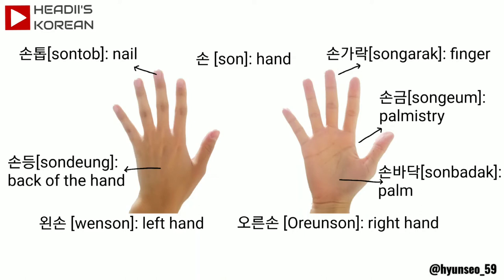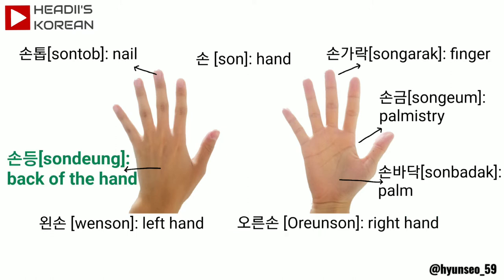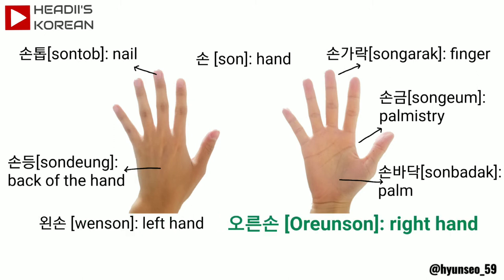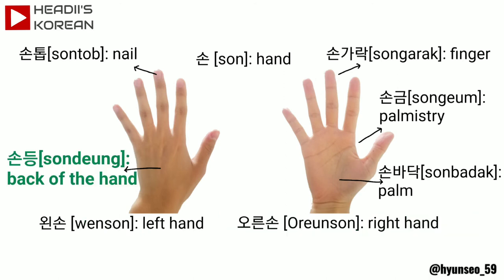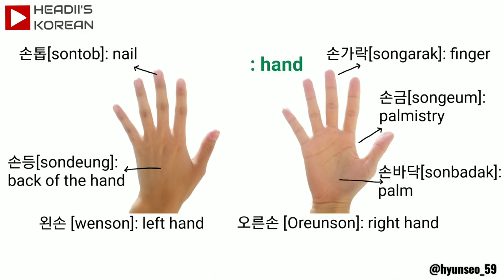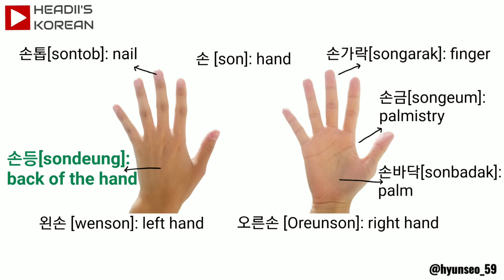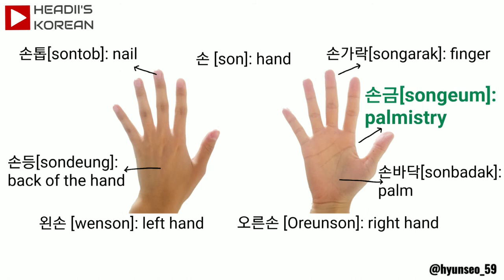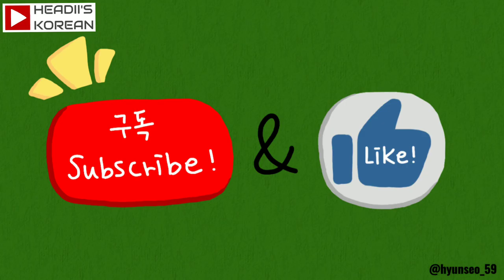Learn Korean Words for Hand Parts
Hi guys!
This is Korean words for hand parts. You can learn 9 Korean words from this video! I used the pictures of my hands in this video😂

Thank you so much and I hope you have a great day🍀